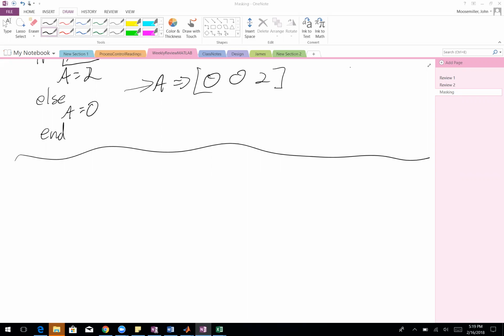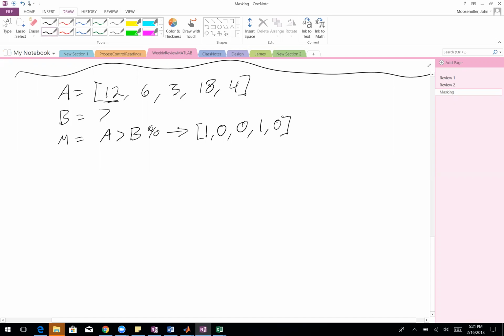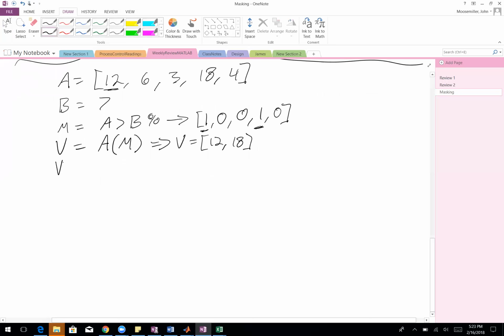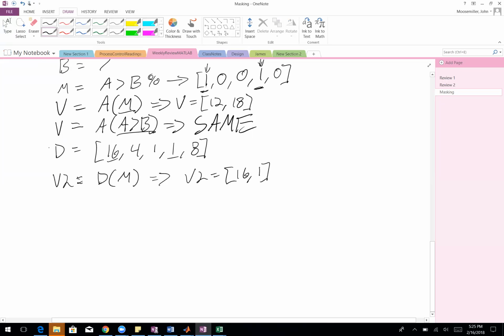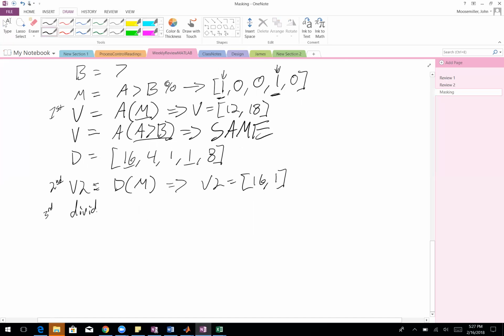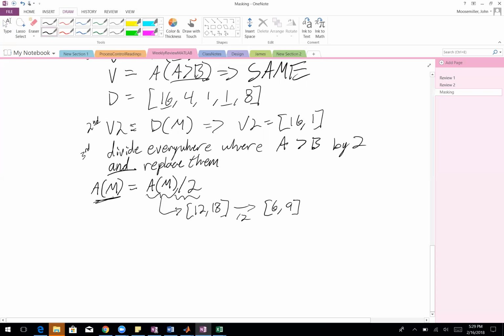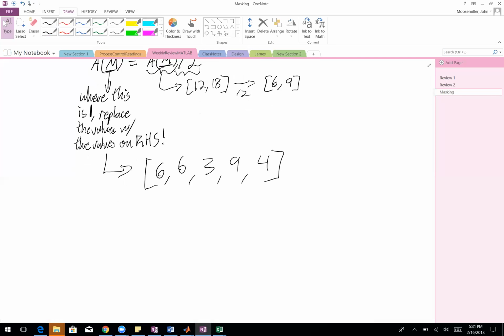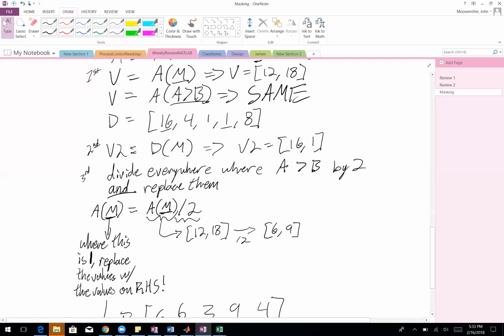Masking - All use cases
ENGI1331